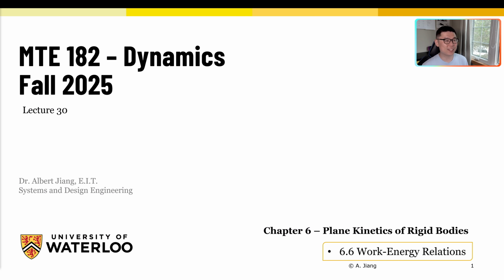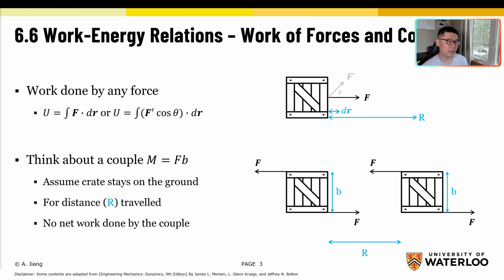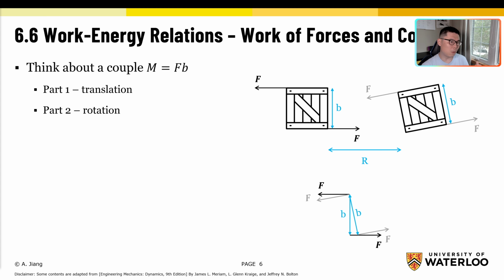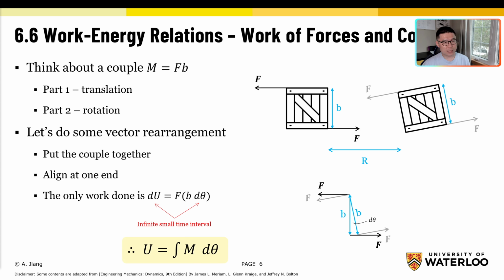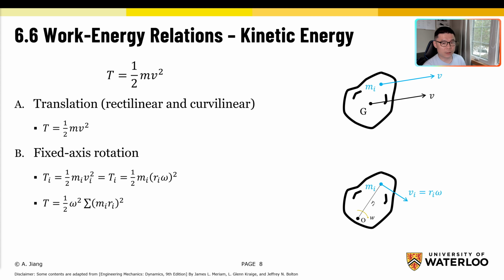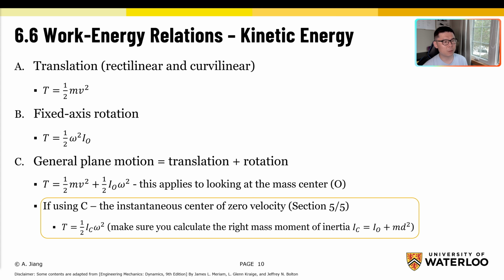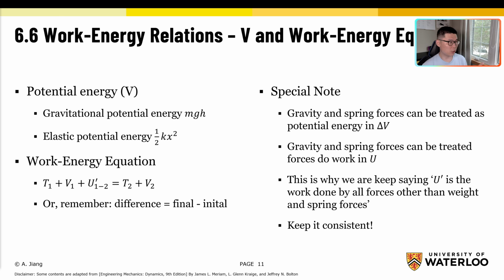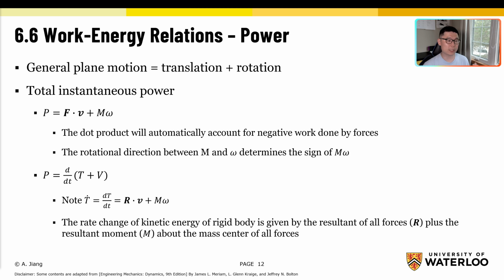[LEC30] Work-Energy Relations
0:00 Introduction
0:55 Work of Forces and Couples
4:33 Kinetic Energy
7:16 Potential and work energy equation
8:20 Power
9:38 Thank you!